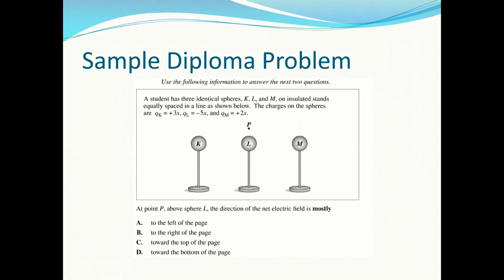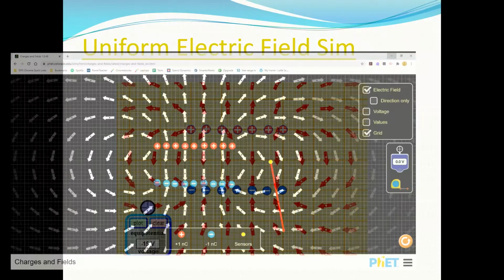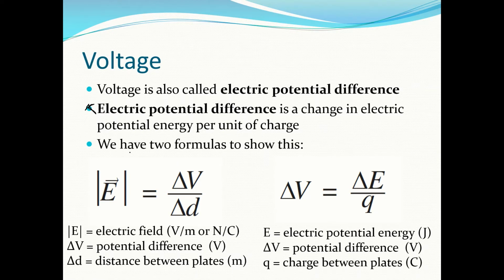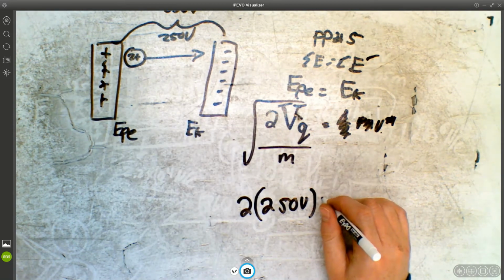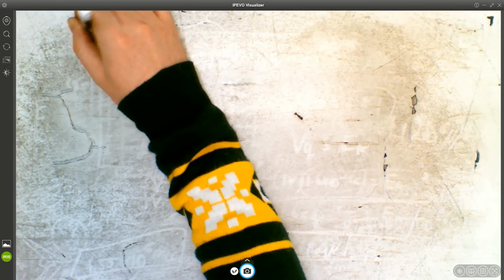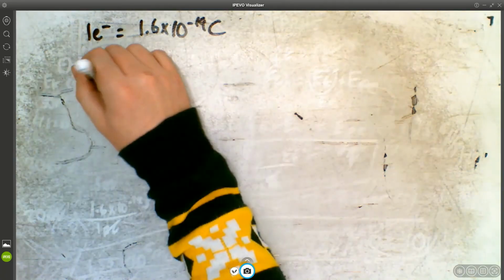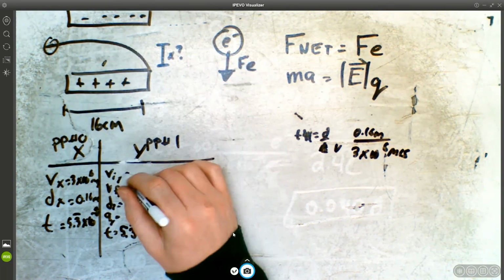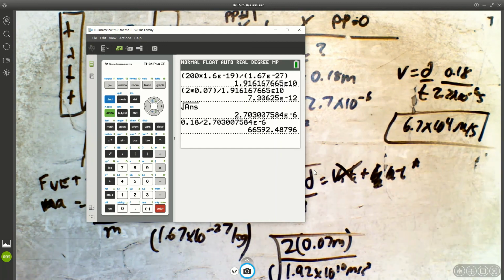4 Voltage Current and Uniform Electric Fields